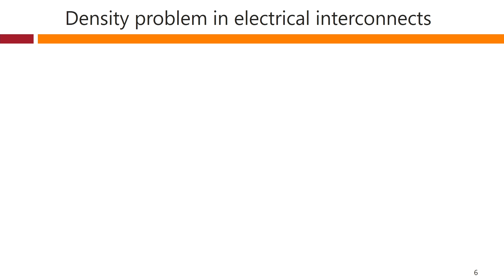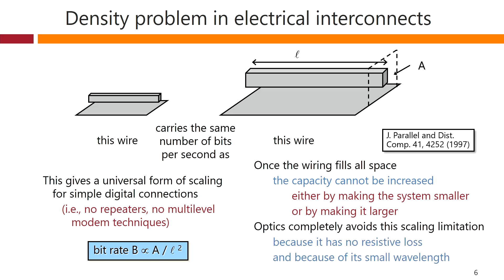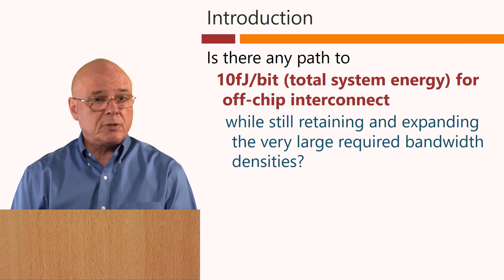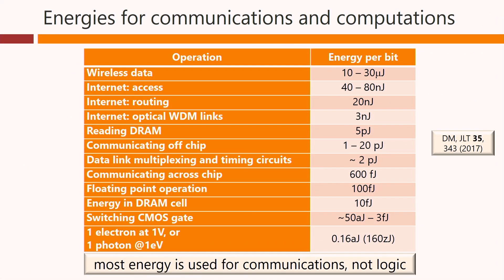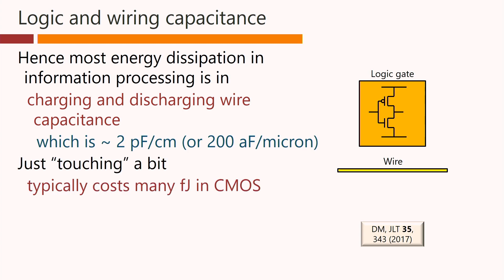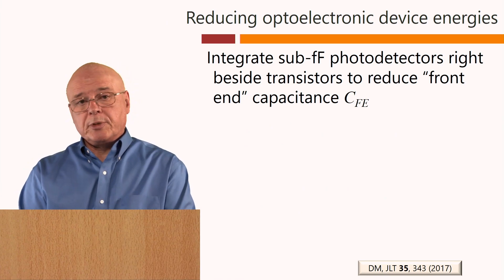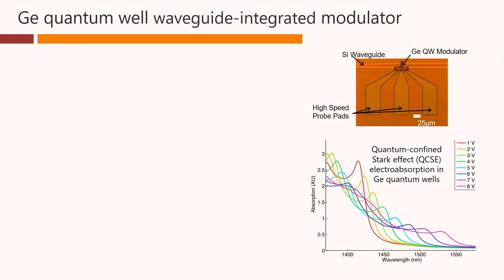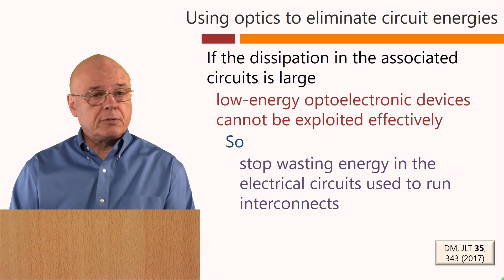Optical interconnects to chips - why and how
David A. B. Miller, "Optical interconnects to chips - why and how," (Invited Tutorial) IEEE Photonics Conference, 18 - 21 October, 2021 (virtual conference) Paper WG4.1